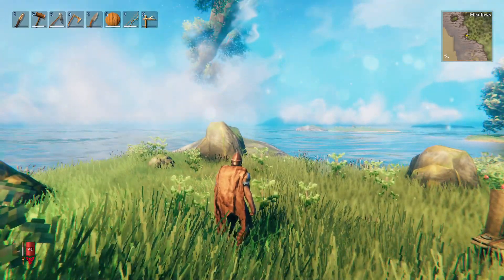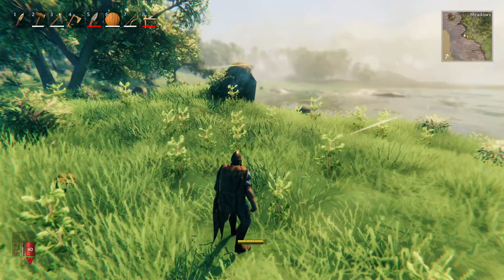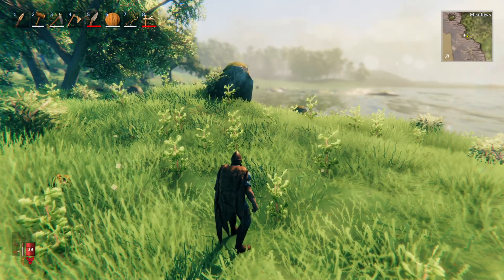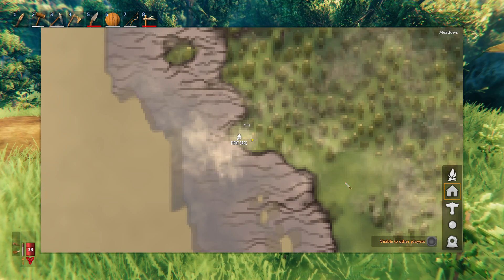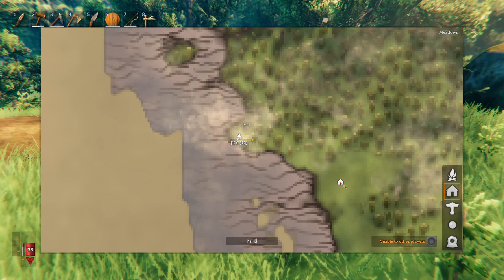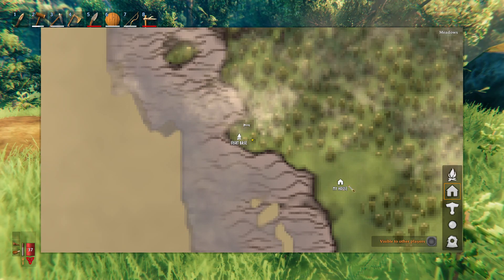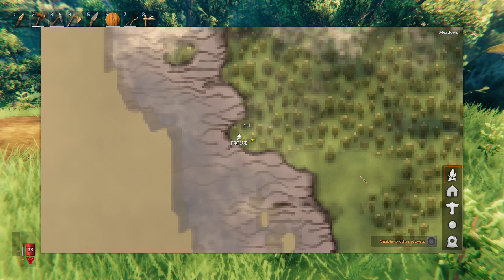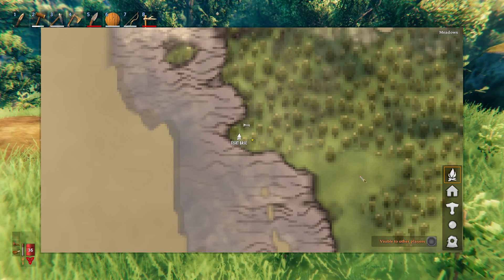Valheim how to add waypoints to map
walkthrough on how to add waypoints